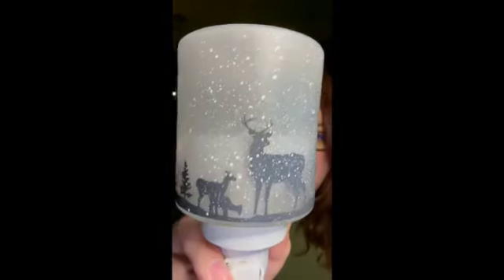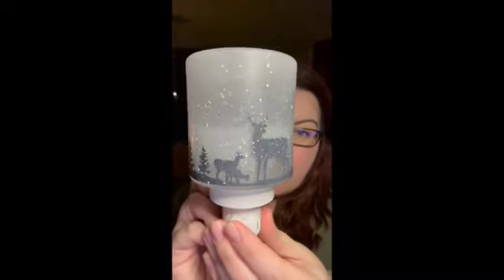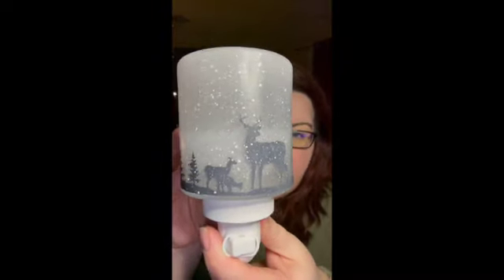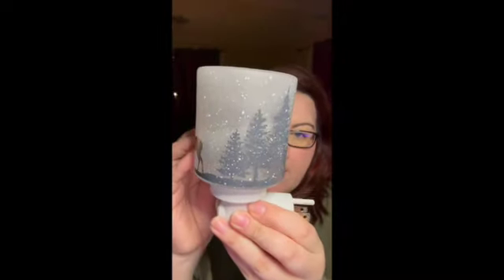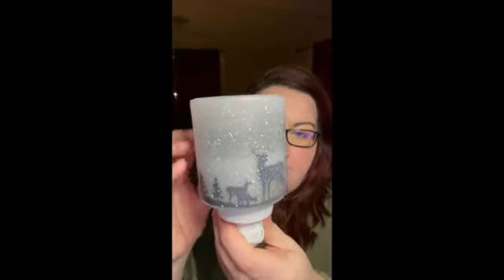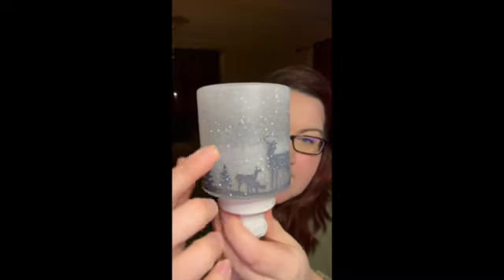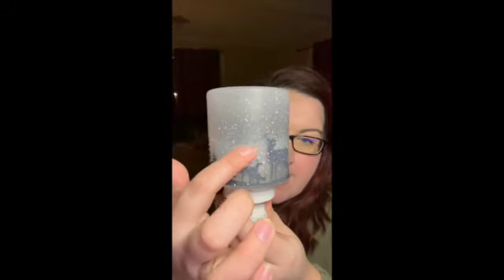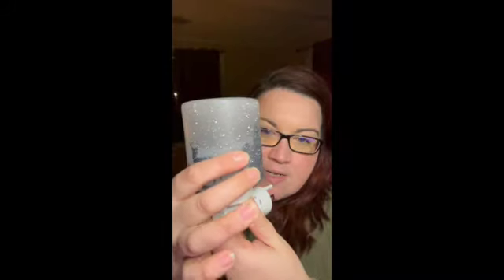Warmer Wednesday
Hello! It's Aimee, your independent Scentsy Consultant. I am back with another episode of Warmer Wednesday!!!